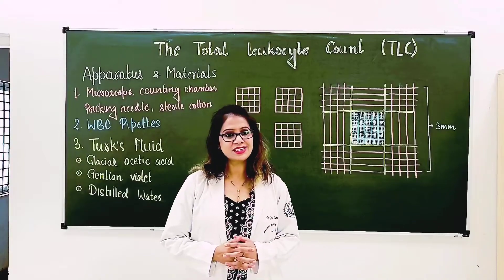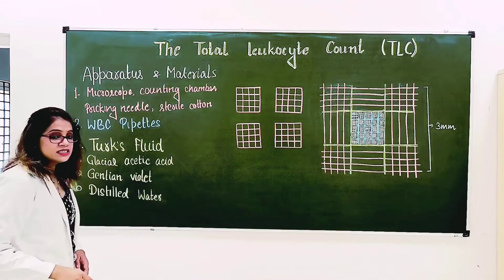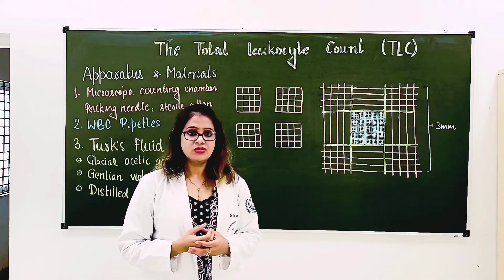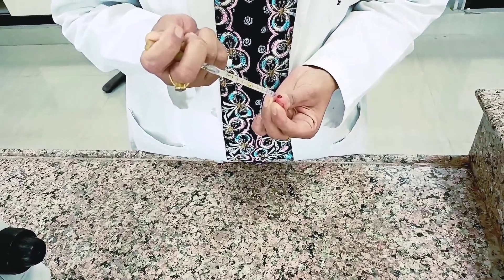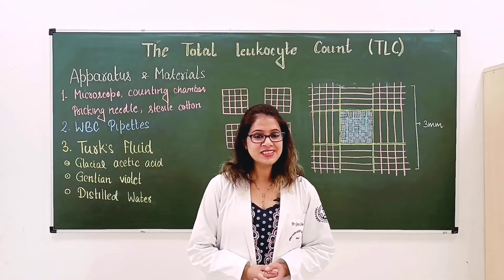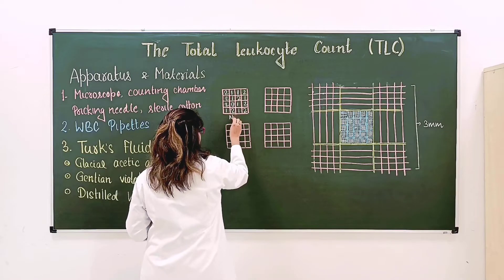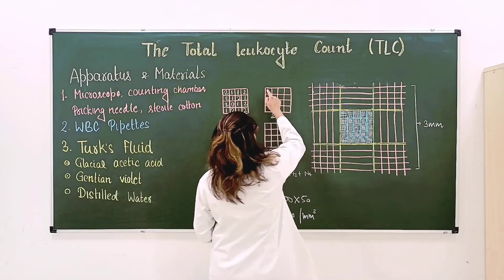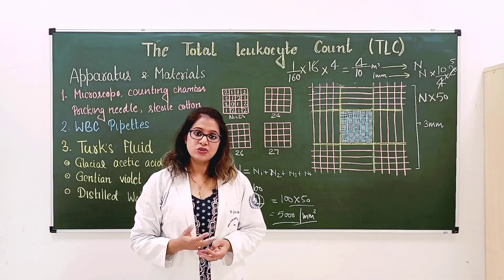Total Leukocyte Count (Total WBC count) using hemocytometer, English version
In this video determination of Total Leukocyte Count has been demonstrated in detail.
It will also answer the questions:
What is the principle of determination of total leucocyte count?
How is leukocyte count measured?
How is corrected leukocyte count calculated?
How DLC test is done?
What is DLC method?
How do you prepare and examine a blood smear for DLC?
Why do we perform DLC?